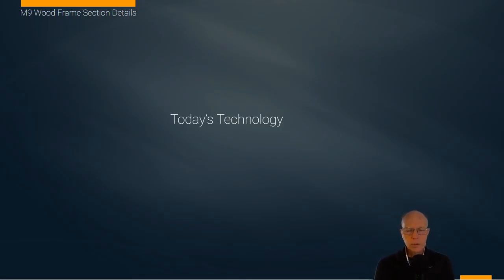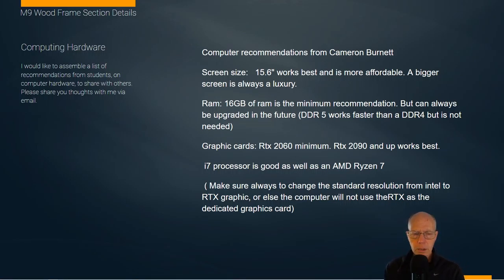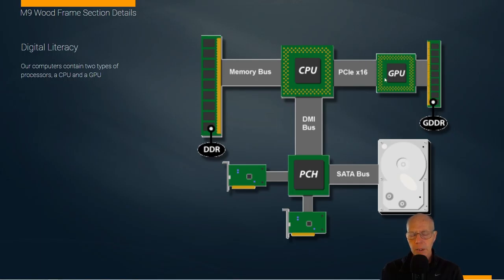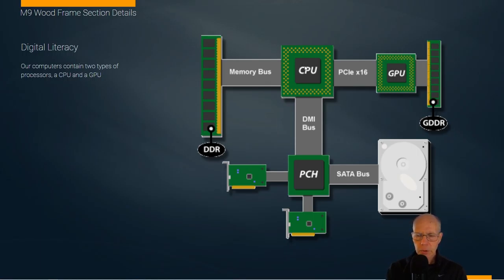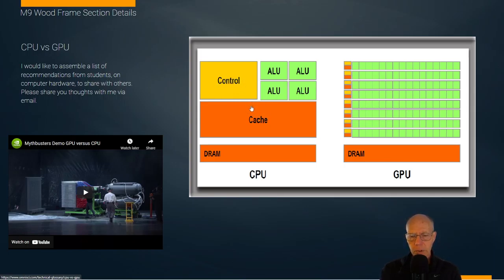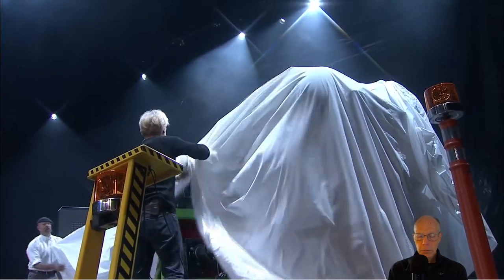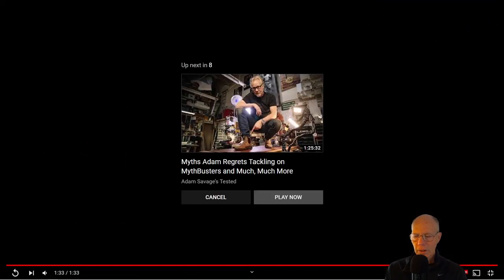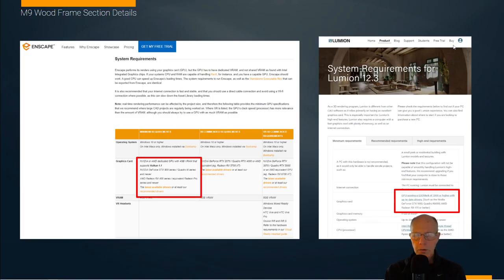CV Lecture 9 2 8min